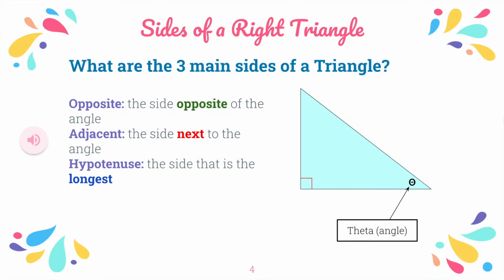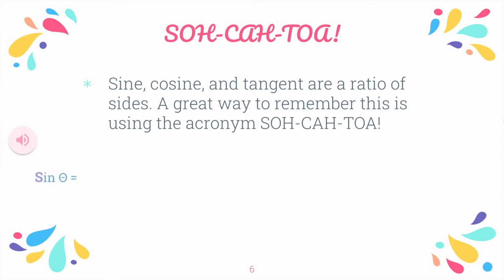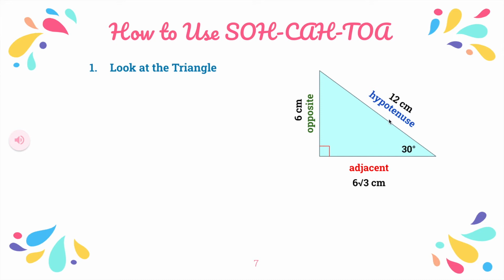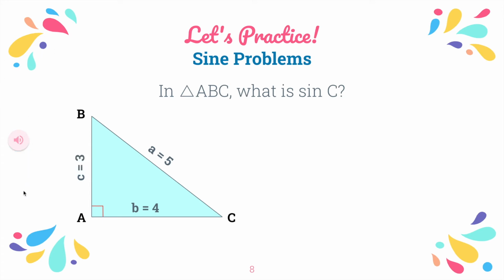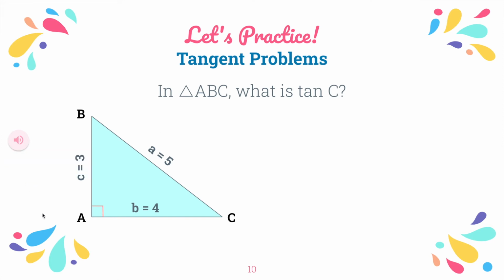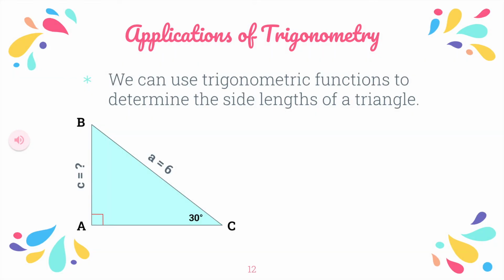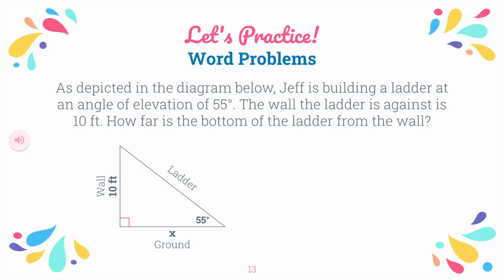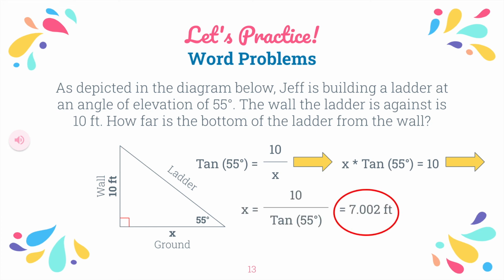Intro to Trigonometry with Right Triangles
In this lesson, students will learn how to use basic trigonometry to figure out trigonometric ratios and side lengths in triangles.